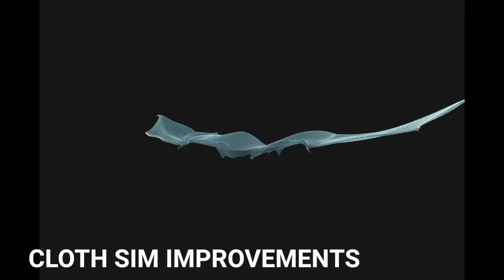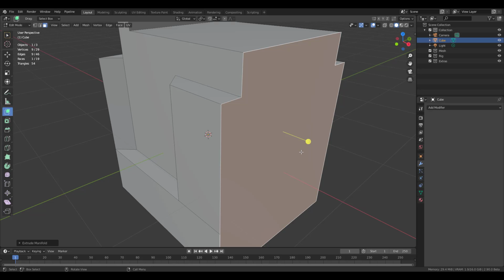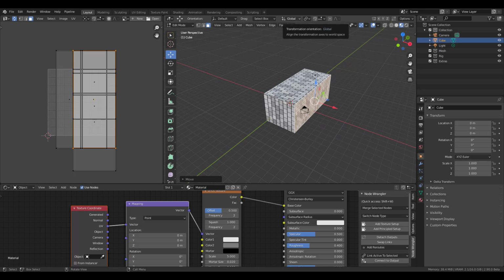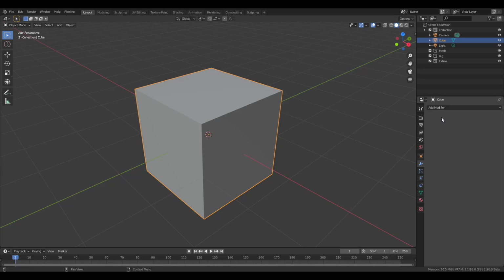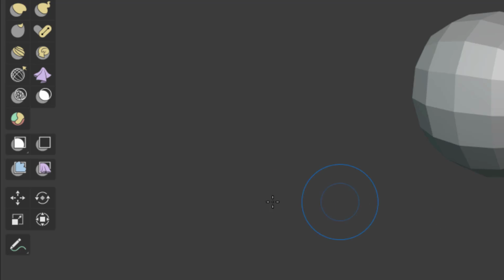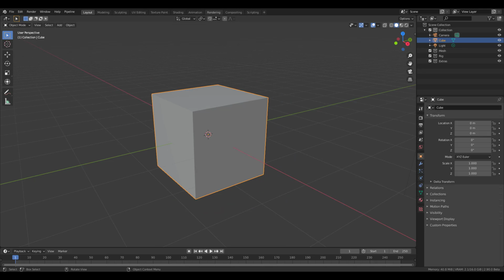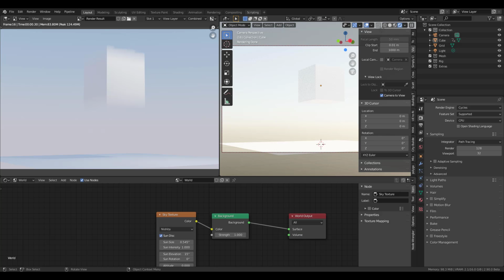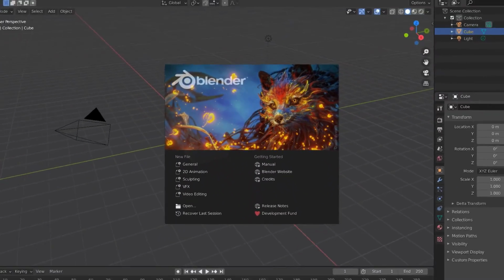BLENDER 2.90 RELEASED! - NEW AWESOME FEATURES!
Blender 2.90 is now officially out and this new release comes packed with a truckload of exciting new features and updates, and for those wondering what these are, we cover an extensive list of updates and improvements from User Interface, Modeling, UV Updates, Sculpting and much more.

Hard Surface Modeling Tutorial: High Poly Character Design for Games

Creating superelastic 3D likeness character in an easy way

Note: The Coupon can only be used on the PC and all Yiihuu products are available.